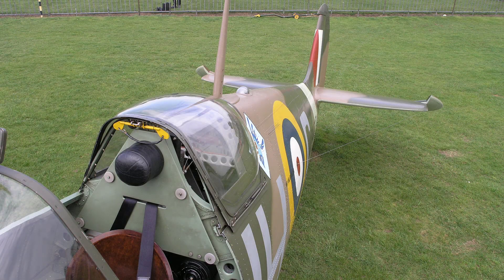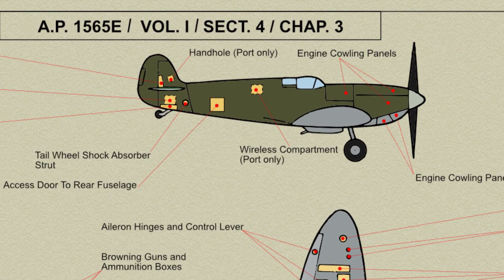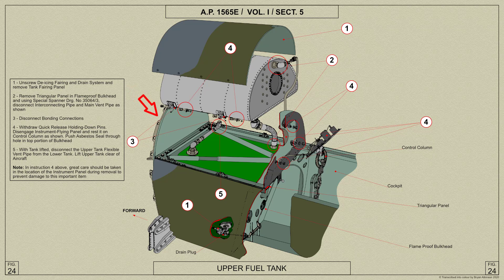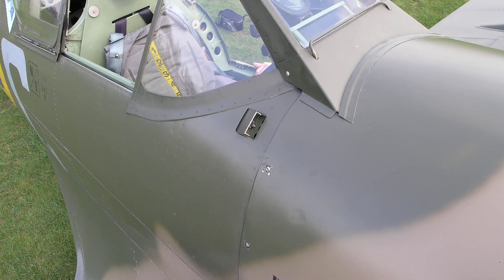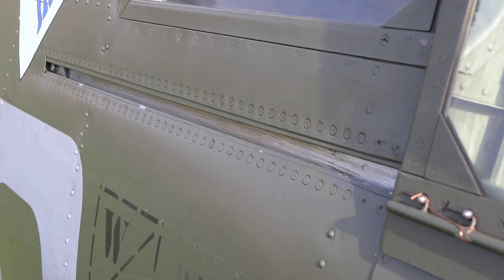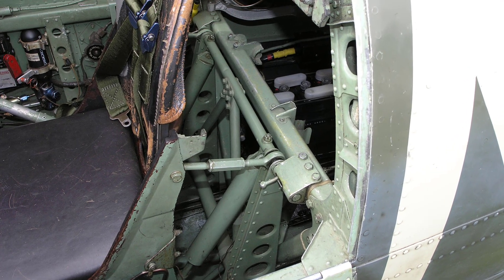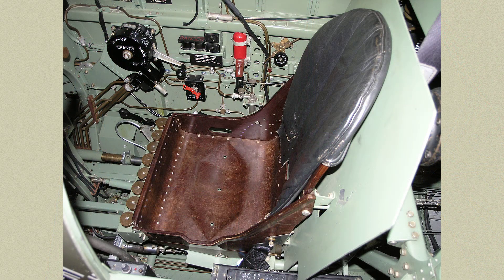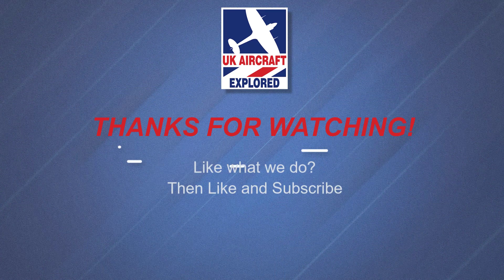Spitfire Mk V – The Fuselage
Take a close-up look at the Spitfire Mk V’s Fuselage and its construction, including the Pilot’s Seat and Sutton Harness. We shall refer to the 1942 Air Ministry Manual for the Spitfire Mk V and show relevant re-worked colour AP diagrams.

Table of Contents:

00:00 - Introduction
00:38 - Wartime Fuselage Overview
00:59 - Sliding Canopy Hood
01:11 - The Bullet-proof Windscreen
01:59 - Sun Screen
02:14 - Access Doors
02:43 - Armour Protection
02:52 - The Basic Construction of Fuselage
03:52 - Forward Fuselage Portion
04:40 - Fireproof Bulkhead
04:56 - Mainplane Spars
05:49 - Engine Mounting Lugs
06:42 - Cockpit Fairing
06:58 - Cockpit Door
08:24 - Main Fuselage Portion
09:37 - Tail Fuselage Portion
10:48 - Pilot's Seat and Mounting
11:43 - Bakelite Seat
12:21 - Pilot's Seat Adjuster Lever
13:29 - Bullet Proof Seat Armour
13:36 - Sutton Harness and Release Gear
15:01 - Pilot's Headrest